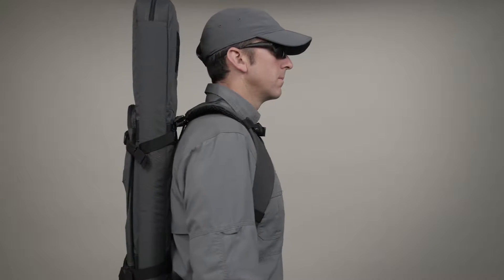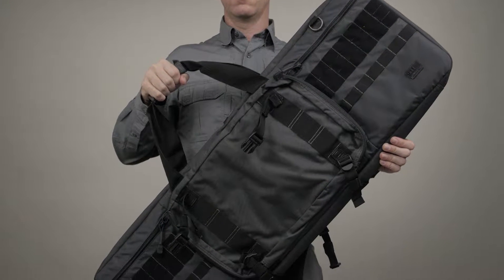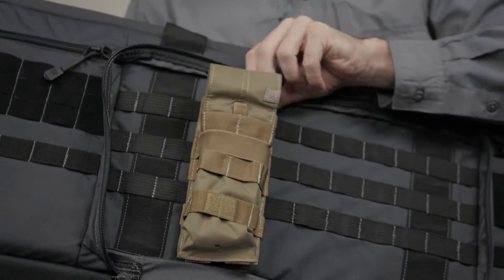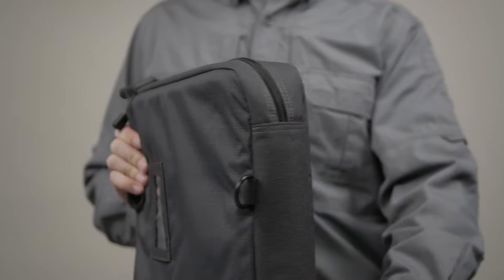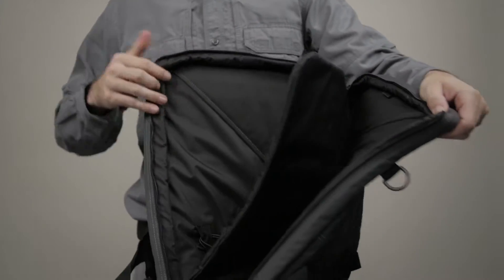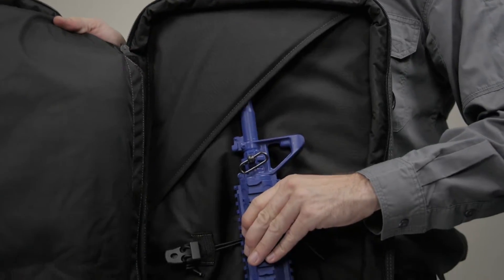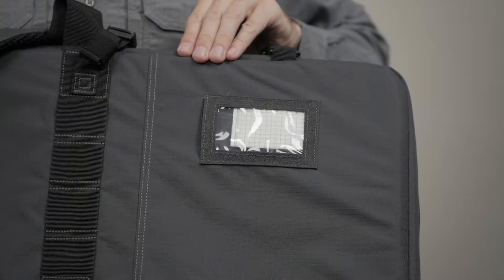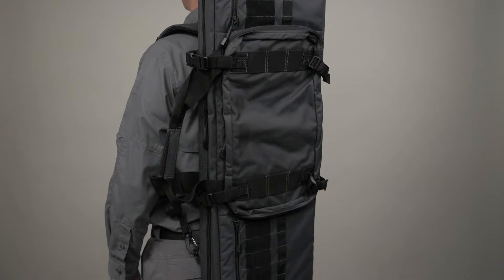56221 Vtac MK2 Double Rifle Case 36 inch